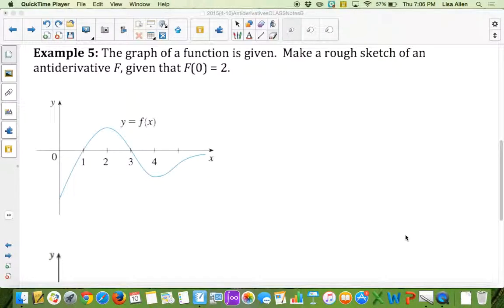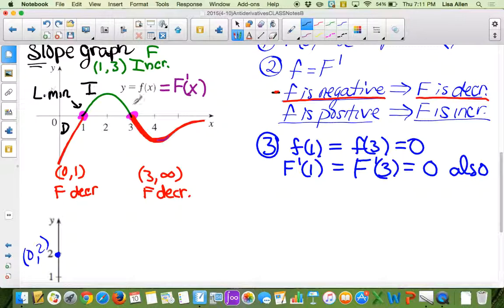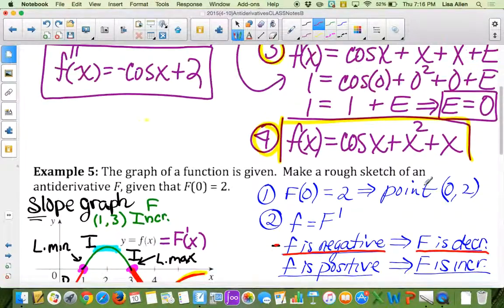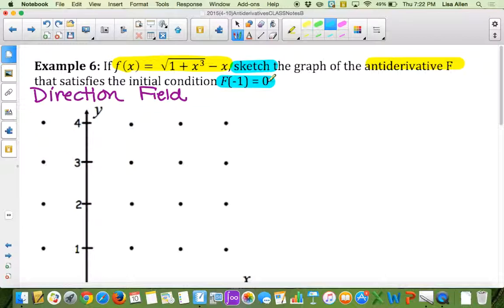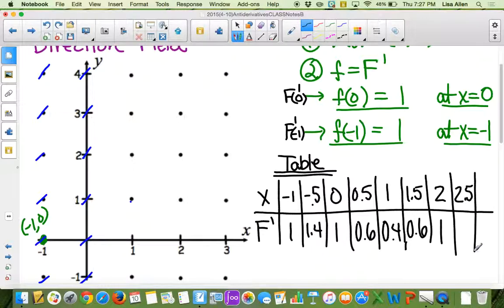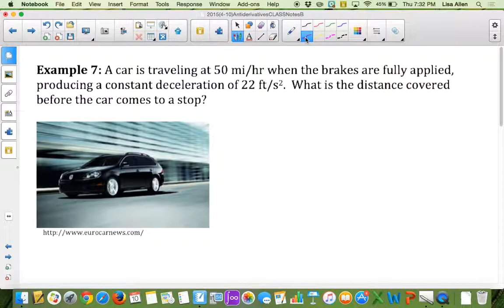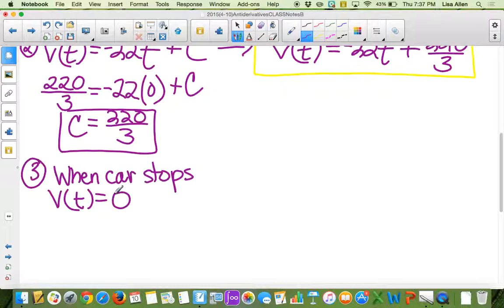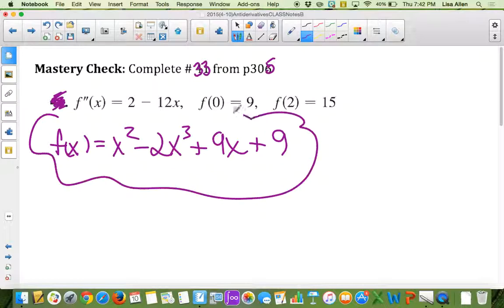20154 10AllenVidPart2CLASSNotesB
Lesson on Antiderivatives including:
Graphing an Antiderivative given the graph of its function.
Graphing an Antiderivative using a slope field.
Determining the Distance a car travels given deceleration and initial velocity. (involves unit conversion)